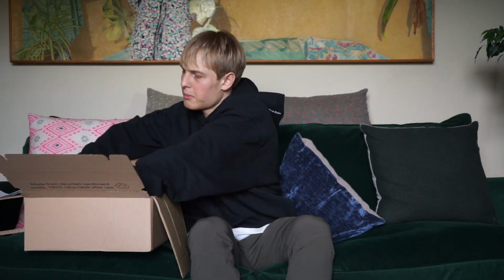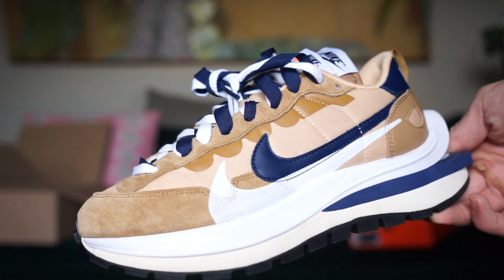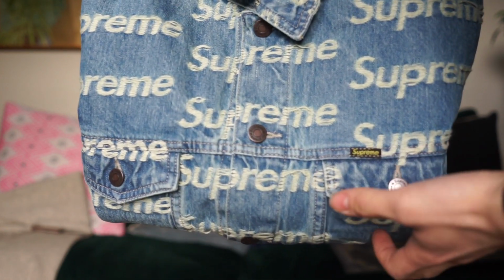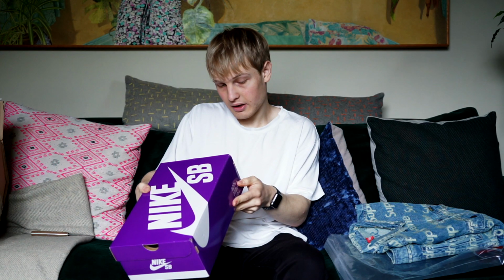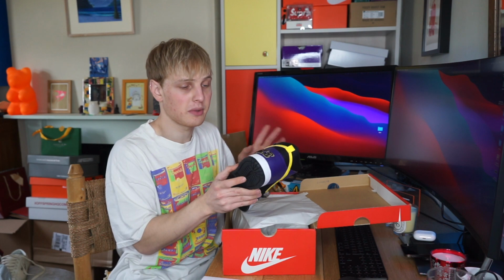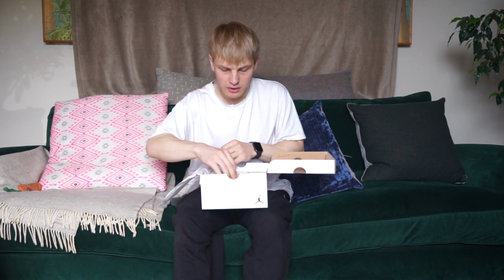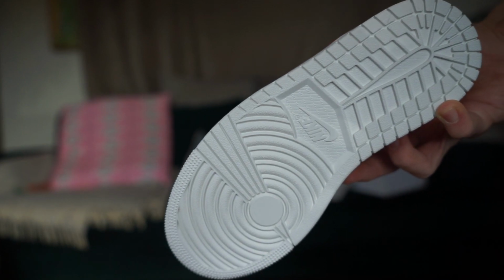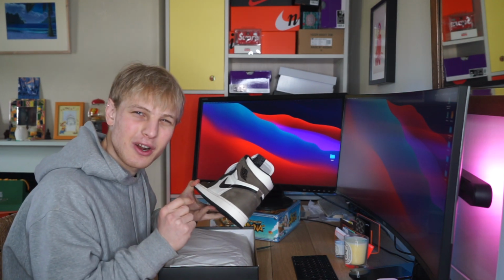A Week In The Life Of A UK Student Reseller Episode 13 - Supreme SMEG Mini Refrigerator & Unboxing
A Week In The Life Of A UK Student Reseller Episode 13. This is the life of a UK Student sneaker/streetwear reseller.

This week Supreme is releasing the highly anticipated SMEG Mini Refrigerator and we have a huge amount of unboxings to get through so stay tuned to find out if we can secure the goods.

Bots featured in this episode:

- Mekpreme

Mek live cop cybersole live cop cyber live cop
cyberaio Velox live cop
supreme live cop F3 live cop Kodai live cop Kodai

Botter | Botting | Bots | Sneaker Bots | How to make money from home.